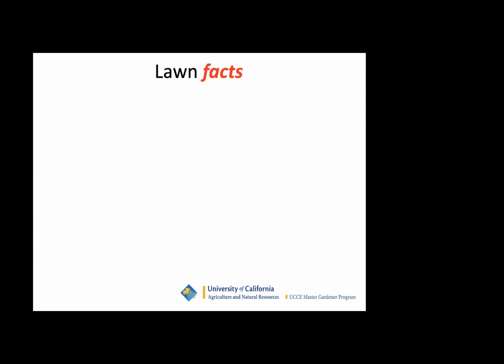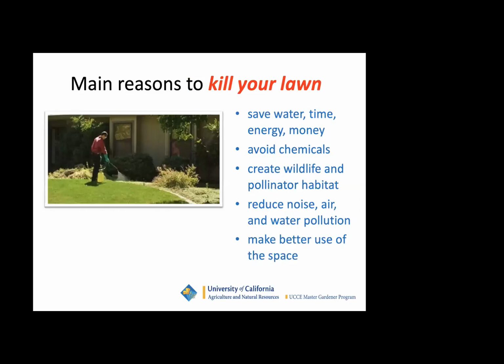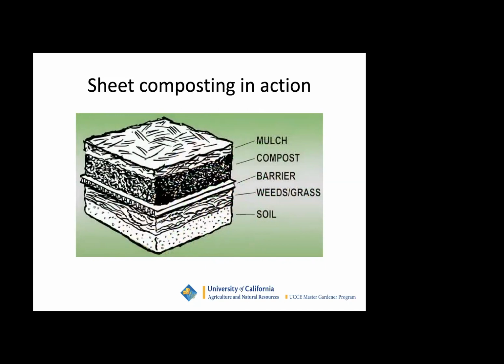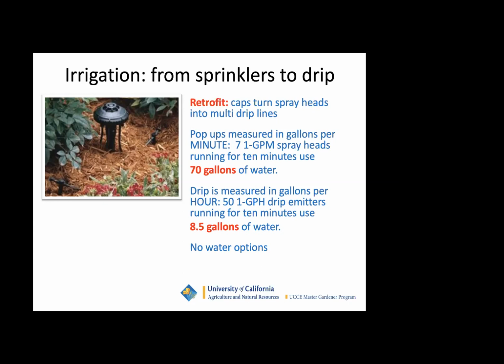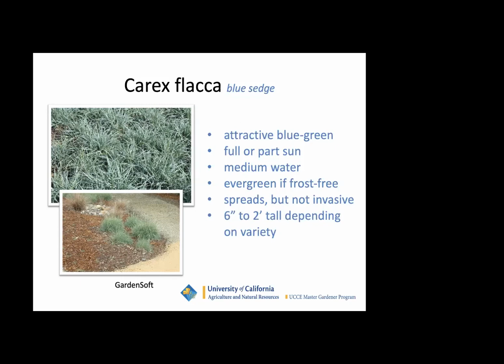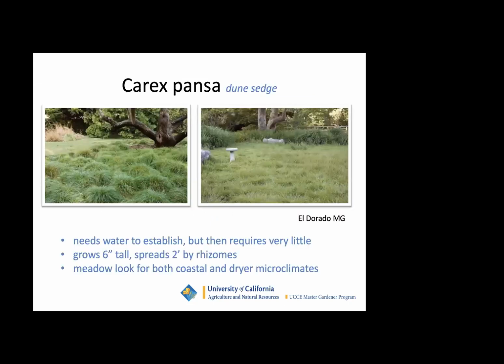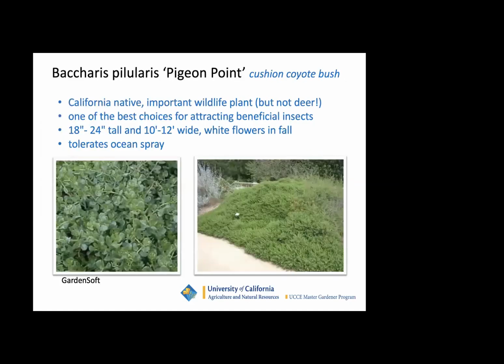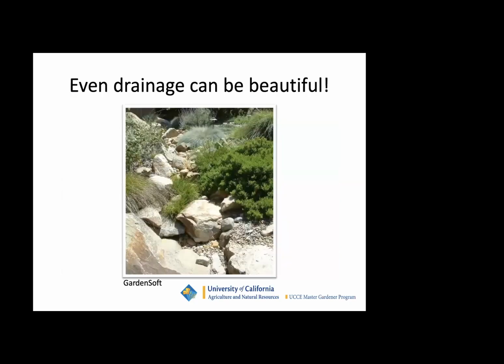Lawn Alternatives, November 4, 2020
Here about Lawn Alternatives with Marin Master Gardener Marie Narlock